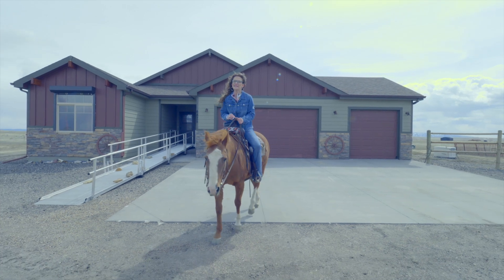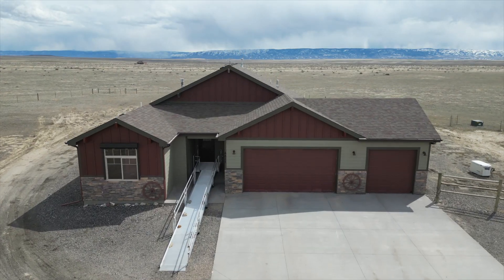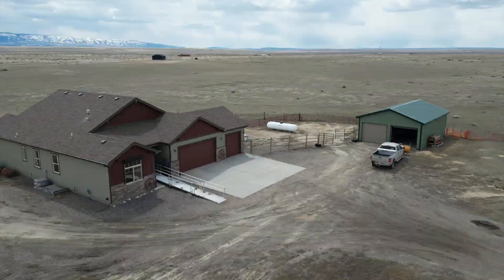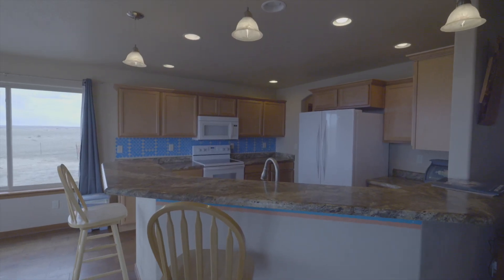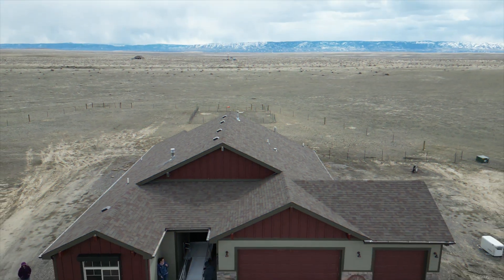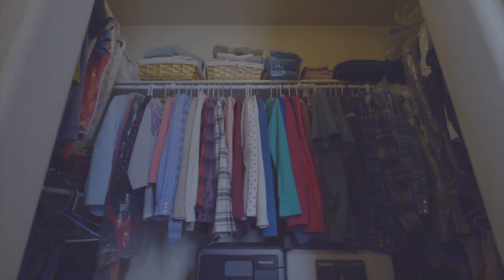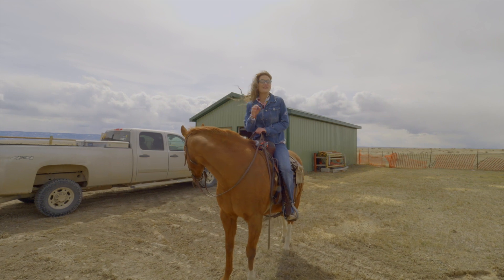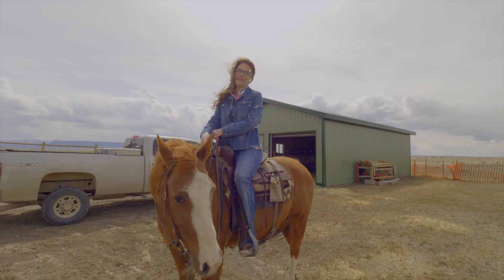Your home on the range in Wyoming! 4825 BB Brooks Blvd Casper Wyoming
This beautiful ranch-style home, with its stunning mountain views, sits on a vast 42.94-acre parcel and is newer construction. It offers 3 bedrooms and 2.5 bathrooms, including a spacious master suite with a walk-in closet and a luxurious master bathroom.  The home features both a living room and family room, with an open floor plan on the main level that provides comfortable living. The gorgeous kitchen comes equipped with plenty of cabinets and ample counter space. Hardwood floors are throughout kitchen and dining room. The main level laundry room is conveniently located off the kitchen, on the way to the attached 3-car garage. Additionally, the property comes with a 20 x 30 shop, complete with a concrete floor and electrical, as well as central air and a
20KW Generac generator.